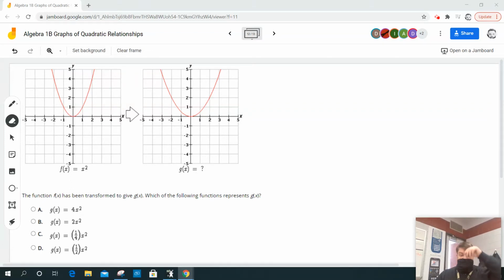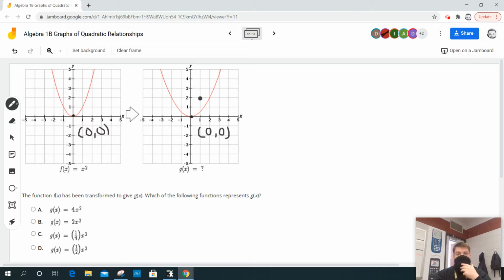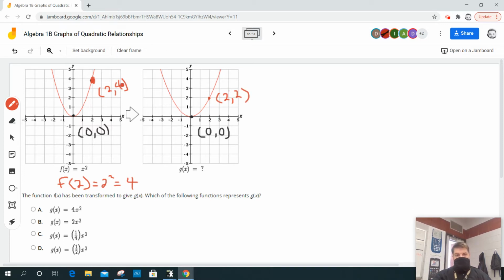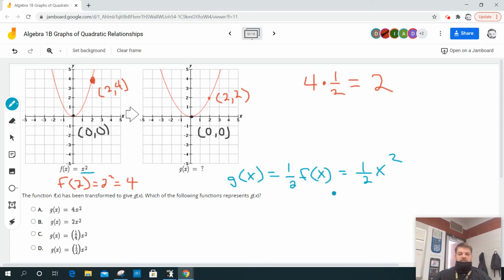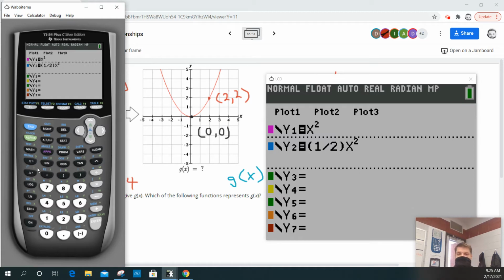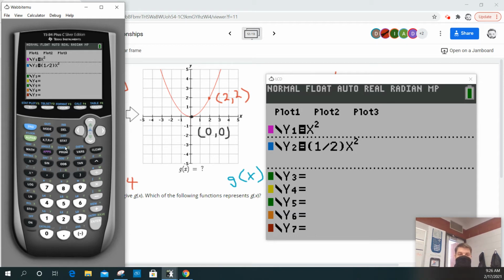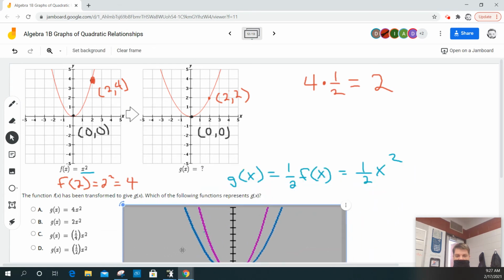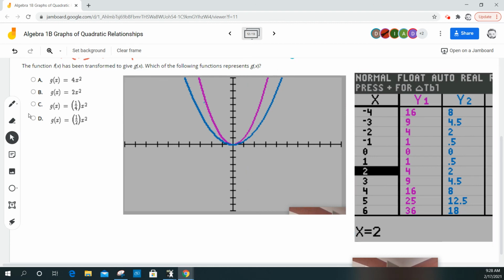Algebra 1B Graphs of Quadratic Relationships Example 12